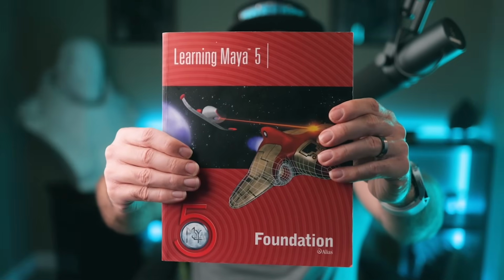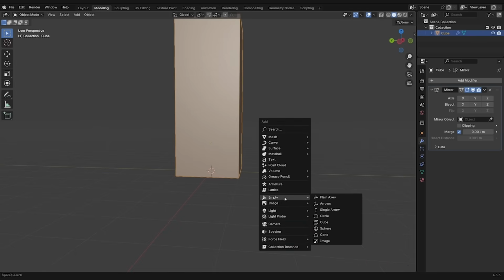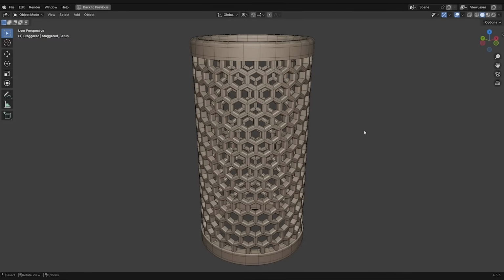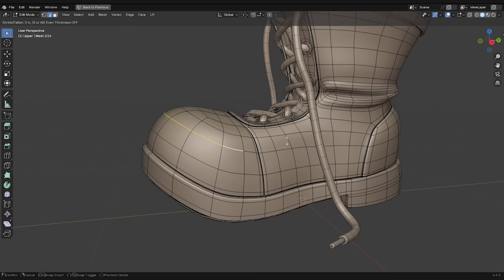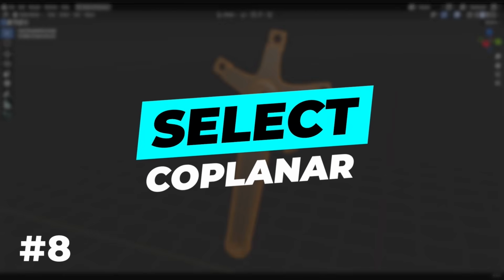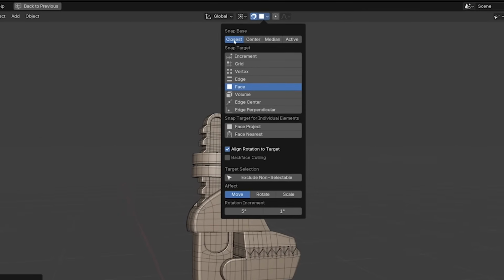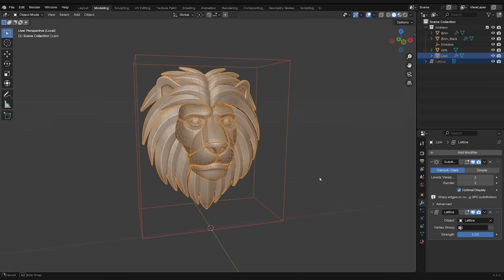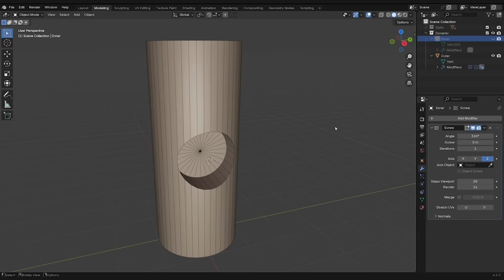20 Years of Blender 3D Modeling Secrets In 20 Minutes!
The step-by-step system for pro-level hard surface modeling in Blender

🔧 Fix your messy topology. Get my FREE pro modeling guide

Blender can feel overwhelming—but what if you could skip 20 years of trial and error? In this video, I’m giving you 20 years of Blender 3D modeling secrets packed into just 20 minutes. You’ll learn the exact hard surface modeling workflows pros use to build clean, production-ready models fast.
These aren’t random tips—they’re the shortcuts, habits, and mindset that transform how you think and model in Blender.